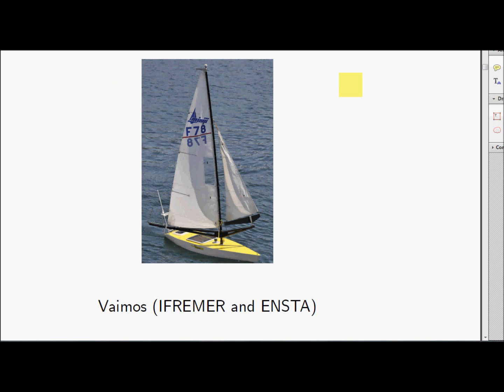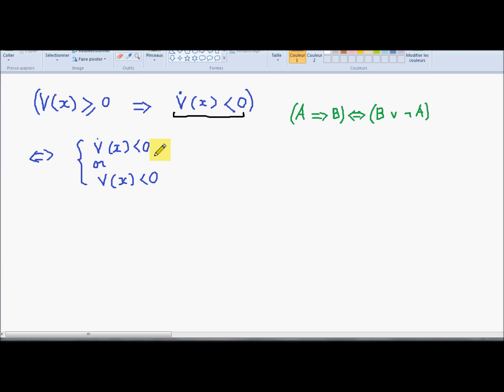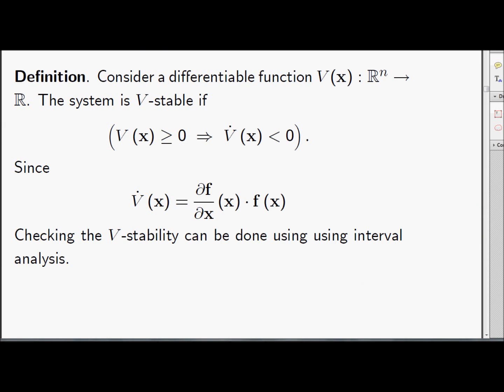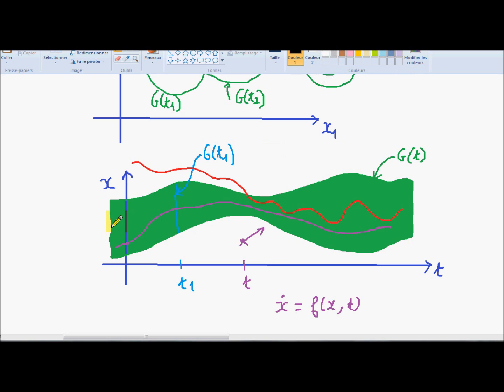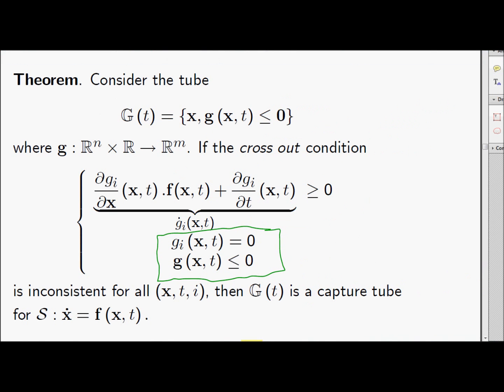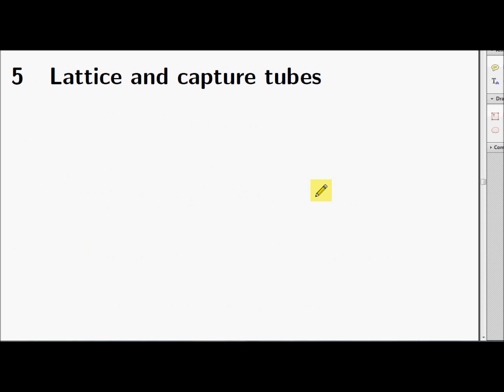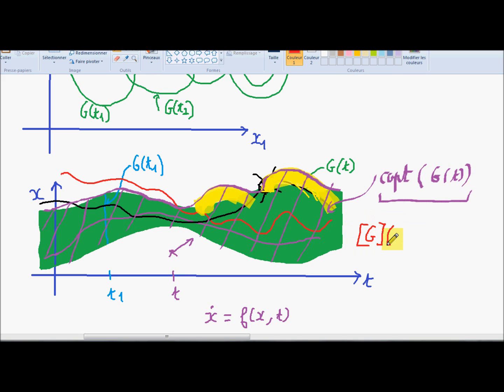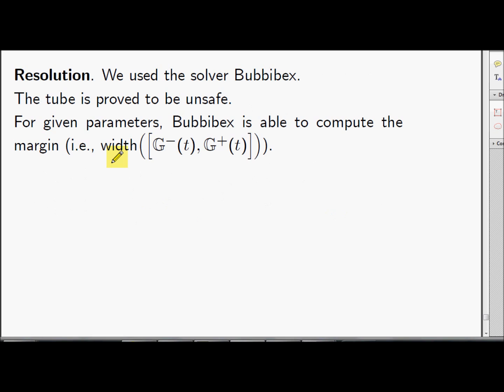captube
Computing capture tube using interval analysis.

L. Jaulin, D. Lopez, Le Doze, S. Le Menec, J. Ninin, G. Chabert, M. S. Ibnseddik and A. Stancu (2016), Computing capture tubes, Scientific Computing, Computer Arithmetic, and Validated Numerics Lecture Notes in Computer Science. Springer. M. Nehmeier, J.W. von Gudenberg, W. Tucker (Eds) Vol. 9553, pp.209 – 224.